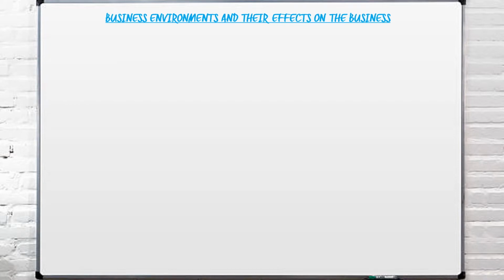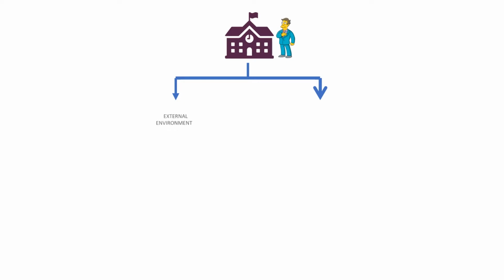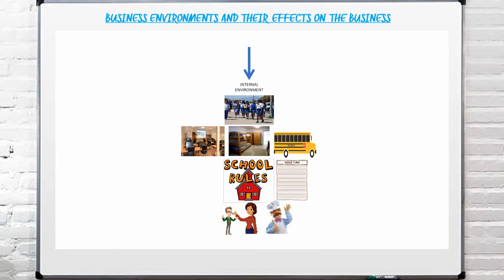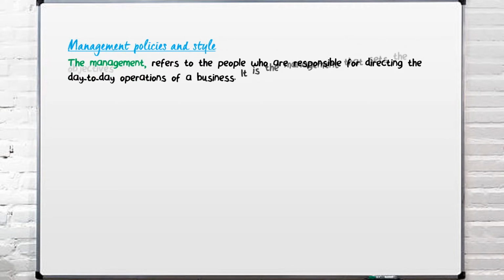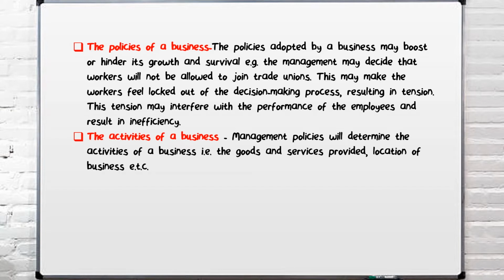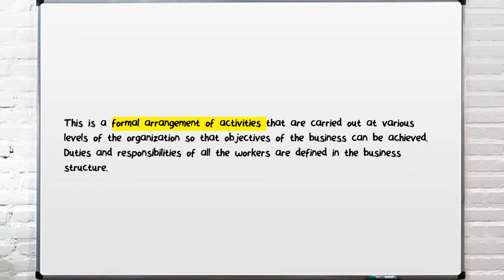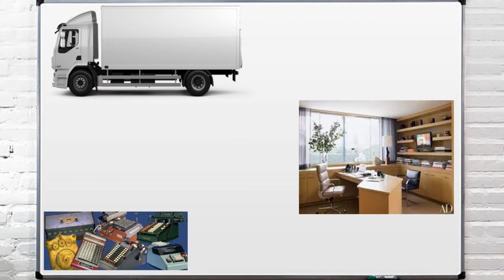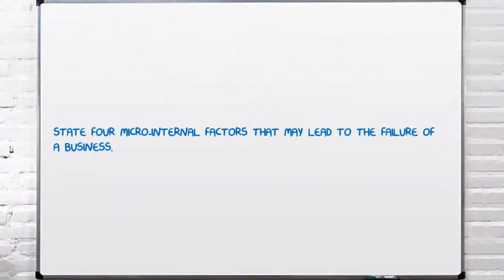Definition and Branches of Business Environment. Lesson 03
Building on our previous lesson, we understand the meaning and definition of Business Environment while shading light on the two types of environments that exist .we also get an in-dept understanding of the internal business environment while citing relevant and up-to-date examples. Hope to get a feedback from you on how you're finding these classes.
God bless.